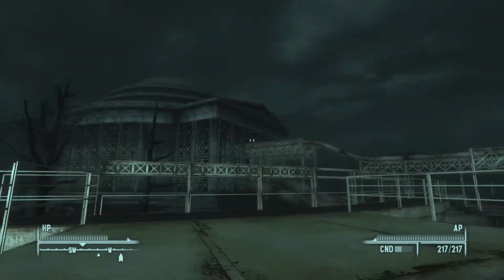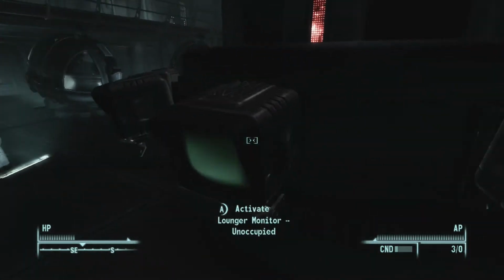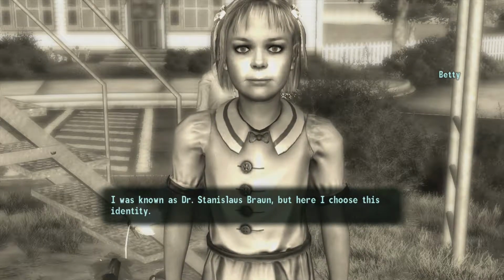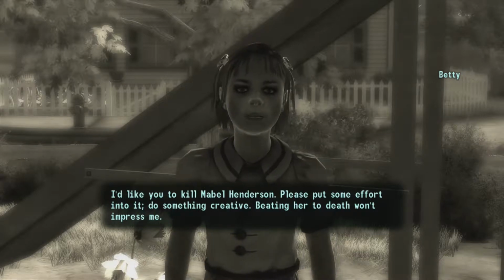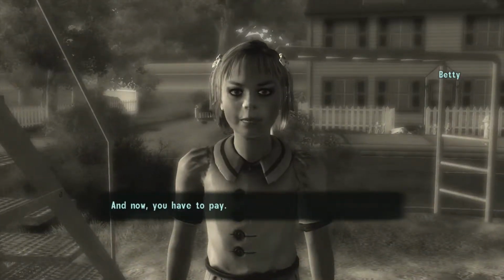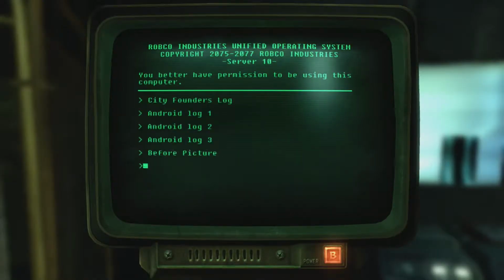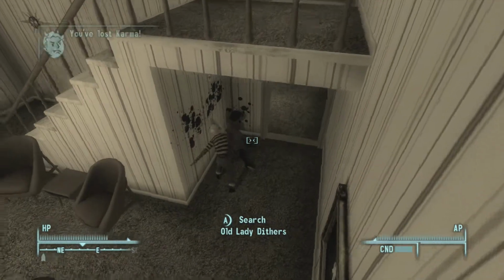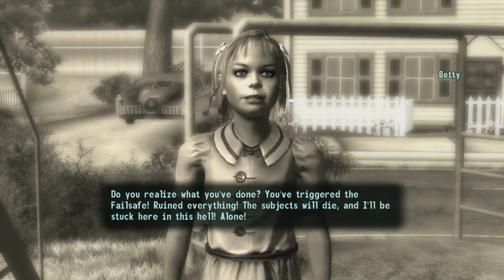The Best Quest of Fallout 3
Fallout 3 has some of the best quests in the history of video games. But one stands above them all as the very best, and my personal favorite from any Bethesda game.